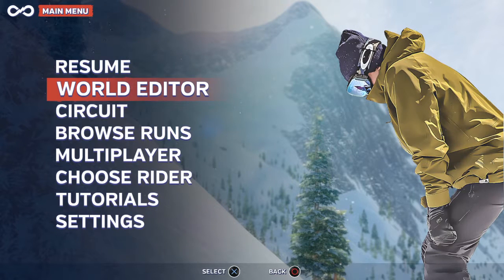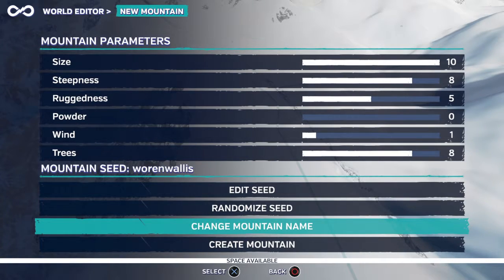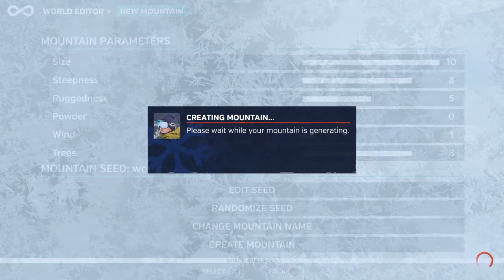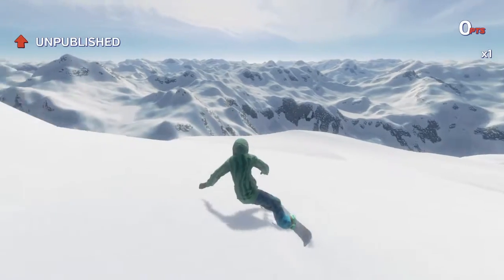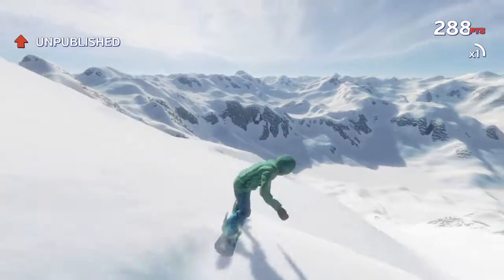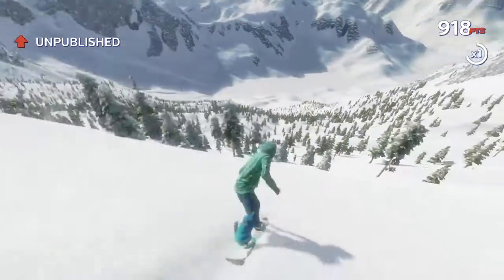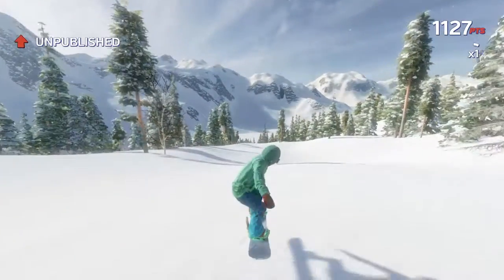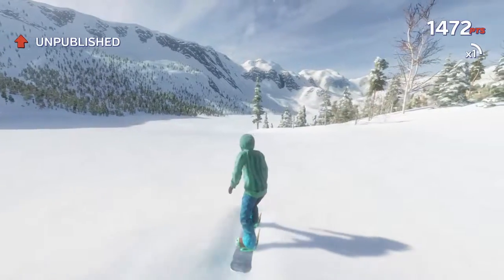Mark McMorris Infinite Air: Mountain Parameters Explained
Mountain parameters explained.